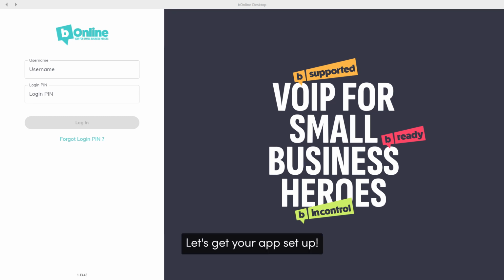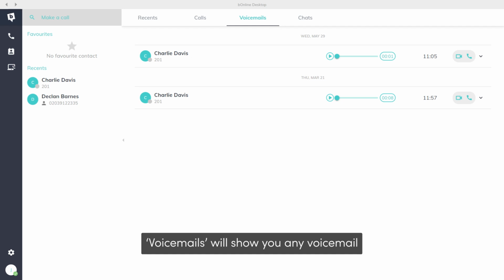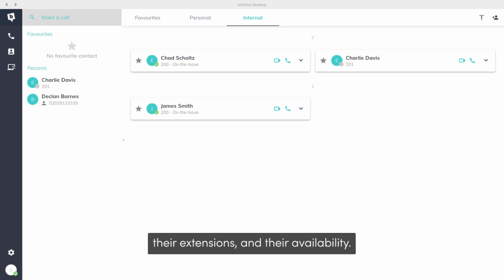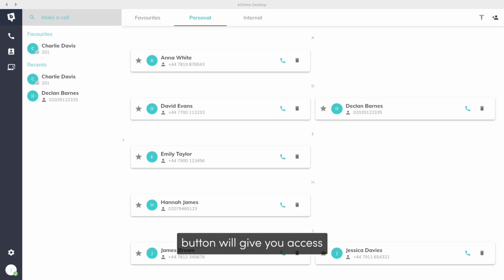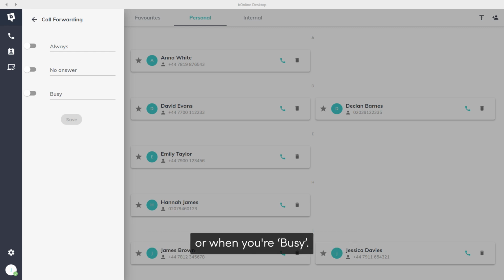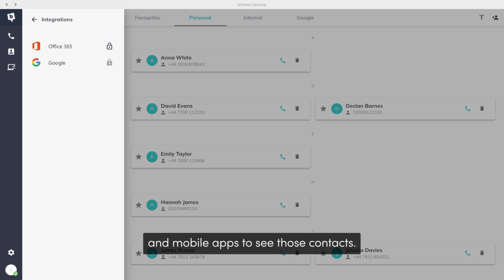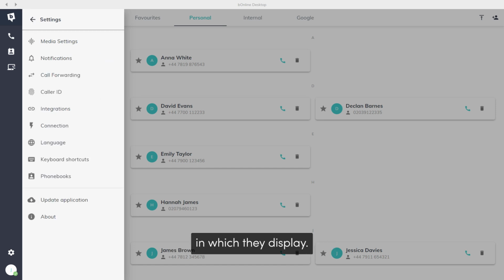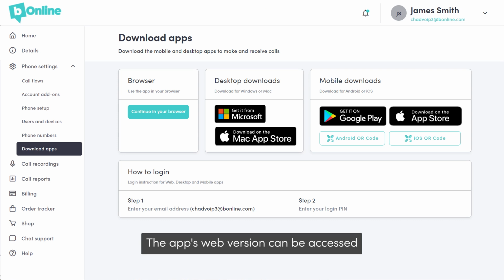Overview of bOnline's Desktop Phone App: Business Calls Made Easy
Discover how to use bOnline's desktop phone app for seamless business communication from your computer. Available for both Windows and macOS, this app lets you sync contacts from your mobile device and conduct one-click audio and video meetings, streamlining your business calls and collaboration.